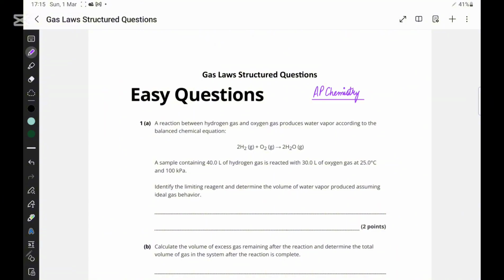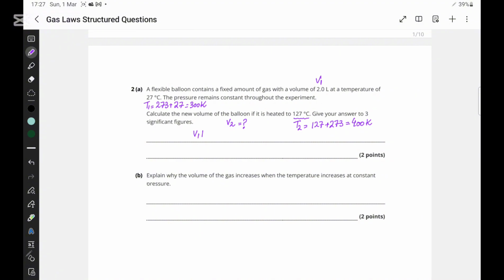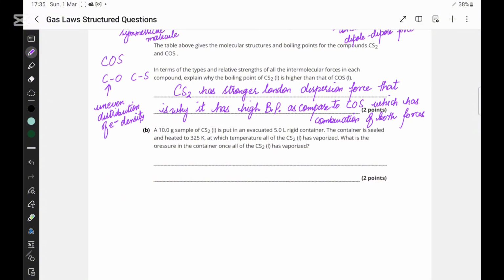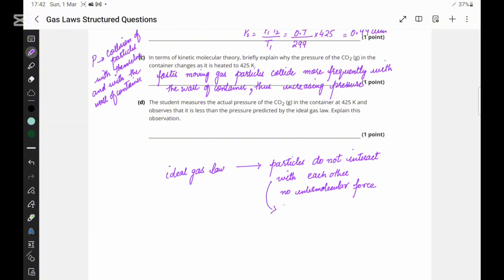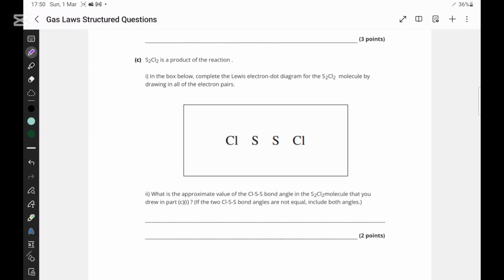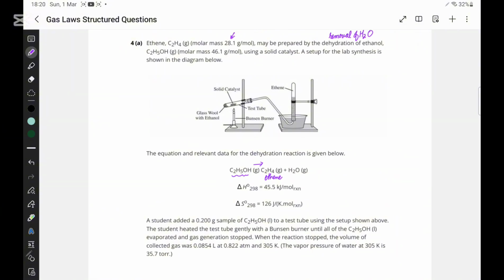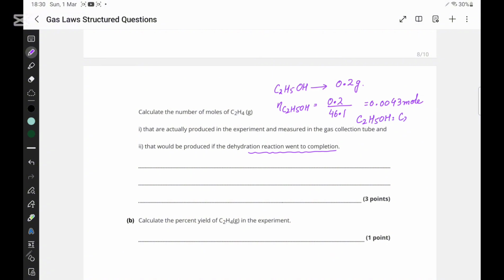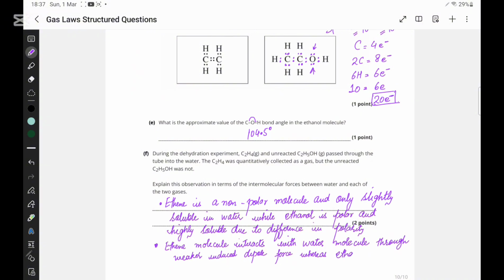GAS LAWS | STRUCTURED QUESTIONS | AP CHEMISTRY | ADVANCED CHEMISTRY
In this video, we solve structured questions on Gas Laws designed specifically for AP Chemistry / Advanced Chemistry students. This lesson will help you master exam-style questions and strengthen your conceptual understanding of gas behavior.

We cover important topics including:

• Boyle’s Law
• Charles’s Law
• Gay-Lussac’s Law
• Avogadro’s Law
• Ideal Gas Equation (PV = nRT)
• Gas constant (R) and unit conversions
• Combined Gas Law
• Real-life applications of gas laws
• Problem-solving strategies for structured and free-response questions

This video is perfect for:
✔ Advanced Chemistry learners
✔ Students preparing for structured exam questions
✔ Teachers looking for classroom support material

You will learn how to:
🔹 Identify the correct gas law for different situations
🔹 Perform step-by-step calculations
🔹 Avoid common exam mistakes
🔹 Improve confidence in solving numerical problems

Make sure to watch till the end and practice the questions along with me to maximize your understanding.